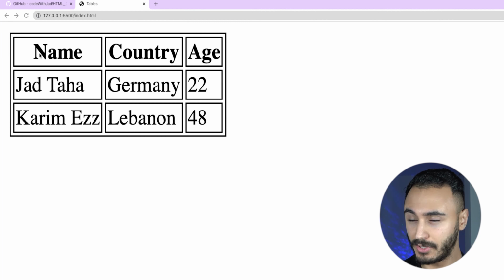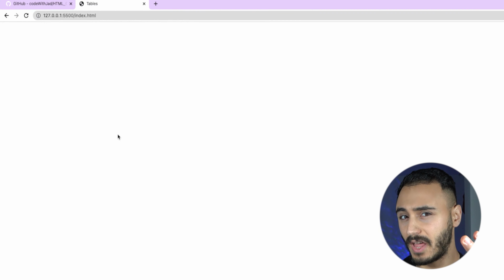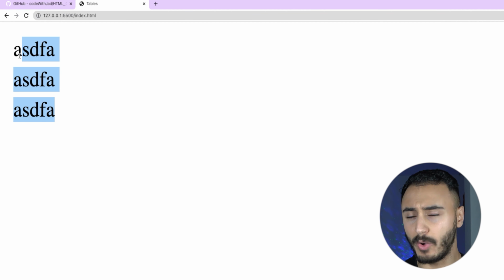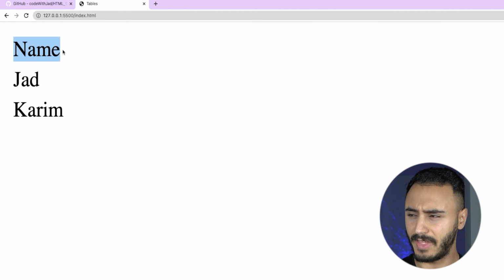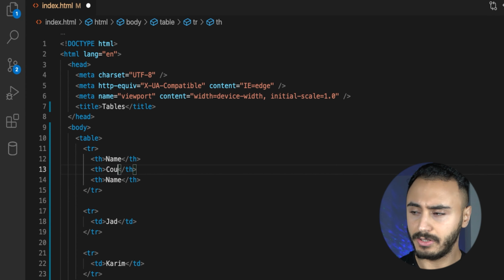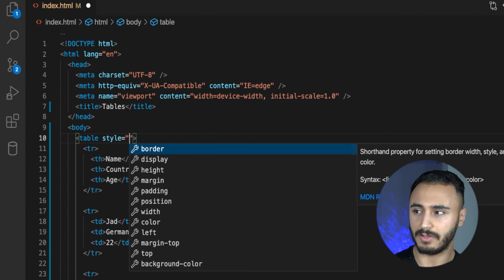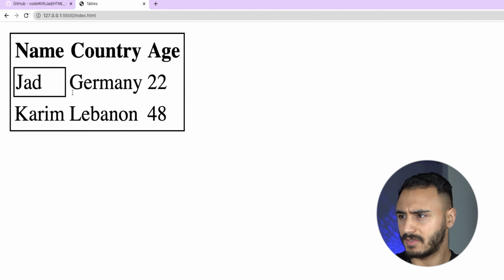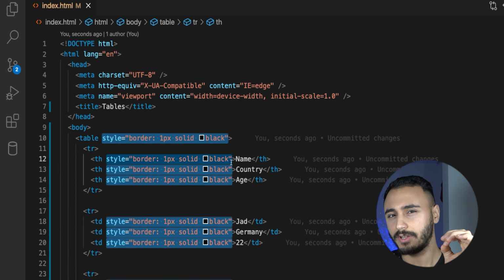HTML Tables in 3 Mins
Learn how to create HTML tables in just 3 minutes with our quick and easy tutorial. In this video, we'll show you how to format your data into an organized and readable table using HTML tags. Whether you're a beginner looking to improve your web development skills or an experienced coder in need of a refresher, this tutorial is for you. Join us as we demonstrate how to create a basic HTML table with borders, columns, rows, and headings. With our step-by-step instructions, you'll be able to create professional-looking tables for your website in no time. Watch now and master the art of HTML tables in just 3 minutes!